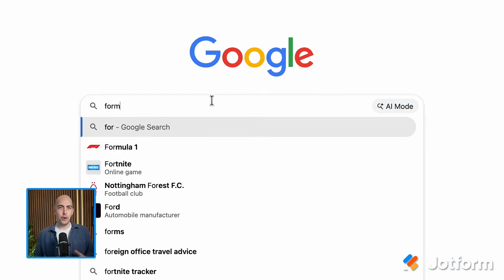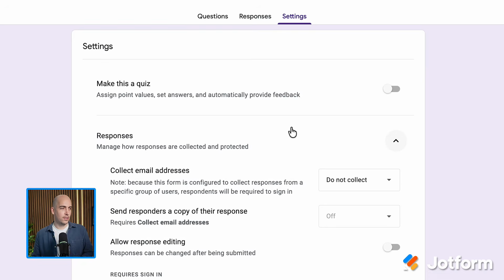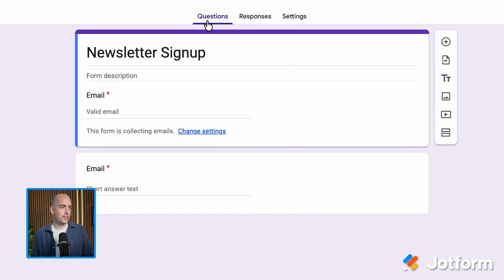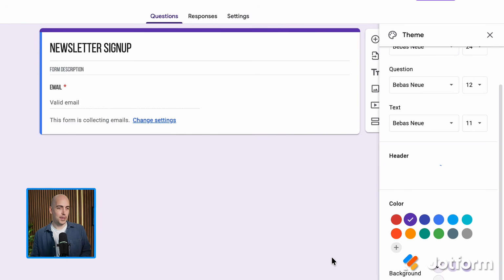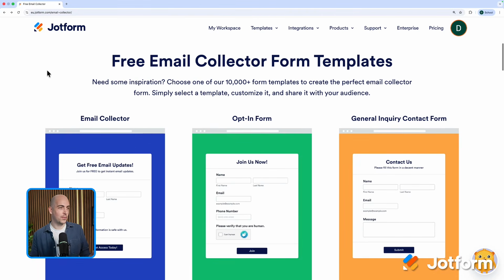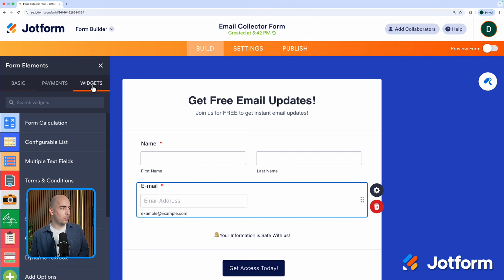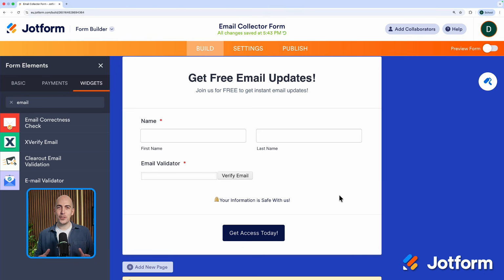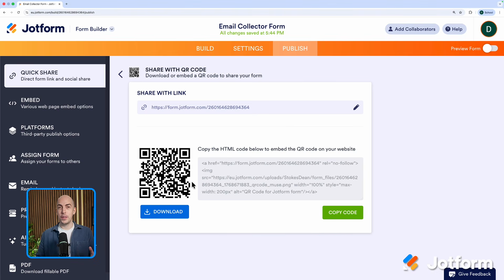How to Collect Email Addresses with Google Forms | 2026 Guide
This walkthrough shows how to capture, verify, and manage emails using Google Forms and Jotform.

What you’ll learn:
- How to collect emails in Google Forms using built-in settings
- The difference between verified emails and responder input
- How to customize your form design for a better signup experience
- How Jotform verifies email addresses automatically
- Ways to share your form with links, embeds, or QR codes
- How to view and manage responses in one place

00:00 Introduction: How to Collect Emails
00:17 Creating a New Google Form
00:25 Adding a Manual Email Field & Required Toggle
00:44 Using Google Forms Settings to Collect Emails
00:53 Verified vs Responder Input Explained
01:28 How to Customize Your Form Design
02:03 Advanced Features: Using Jotform
02:35 Adding an Email Validator Widget (Verification)
03:10 Custom Branding and Form Themes
03:24 Sharing via Link, QR Code, or Website Embed
03:47 How to View and Manage Form Responses
04:00 Subscribe to Jotform
👋 ABOUT JOTFORM
Hi, we’re Jotform, a full-featured online forms platform that makes it easy to create robust forms and collect important data. Check us out